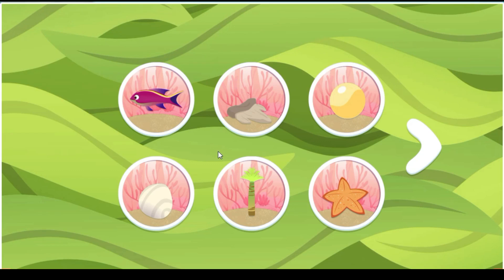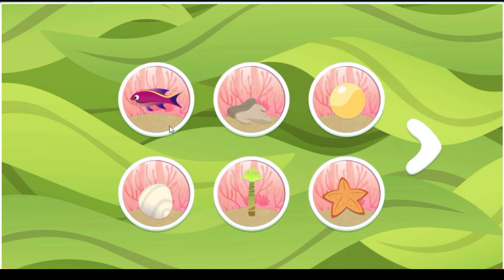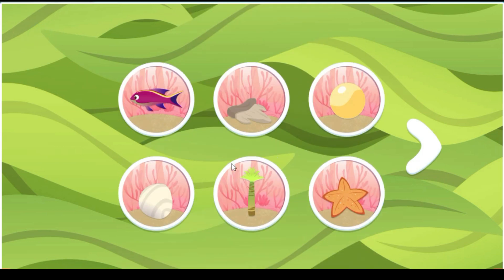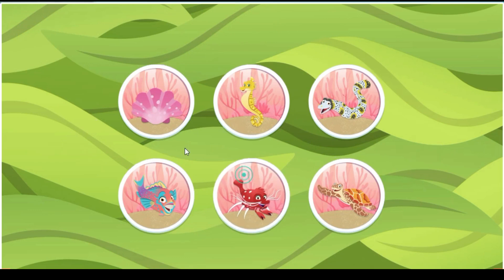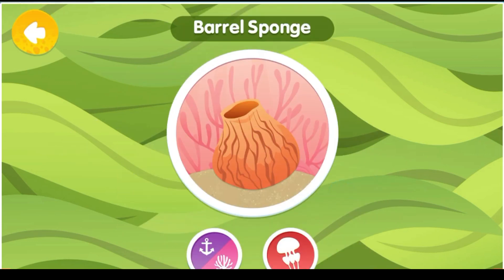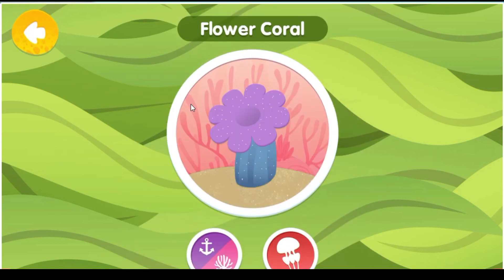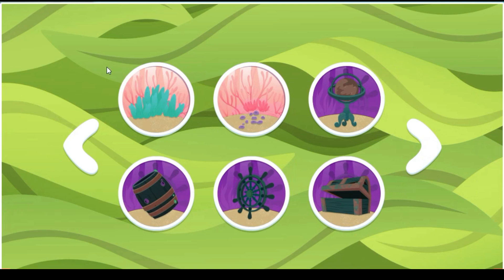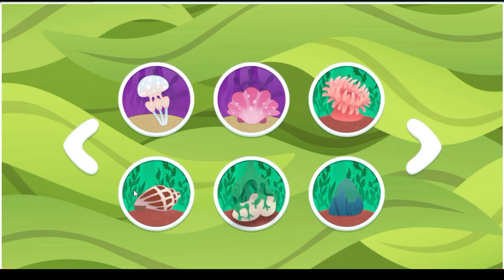Splash and Bubbles . Games . Ocean Guide | PBS KIDS - splash and bubbles games - ocean guide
Splash and Bubbles . Games . Ocean Guide | PBS KIDS - splash and bubbles ocean adventure is based on the hit pbs kids series splash and bubbles  produced by the jim henson company.

splash and bubbles games help our kelp pbs kids.